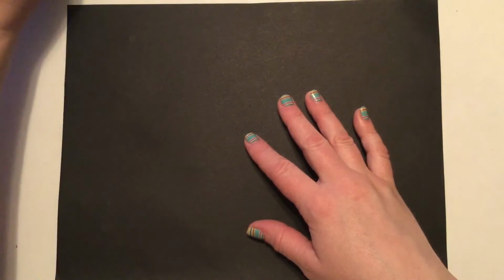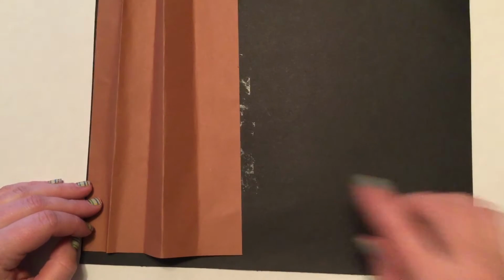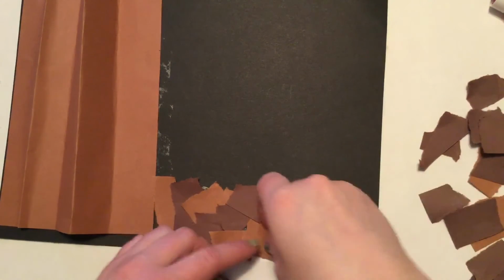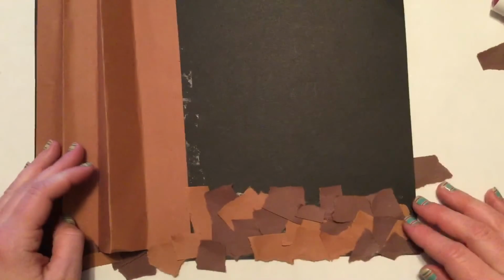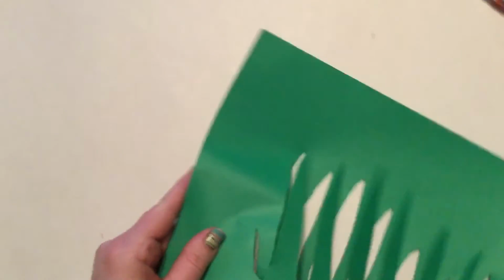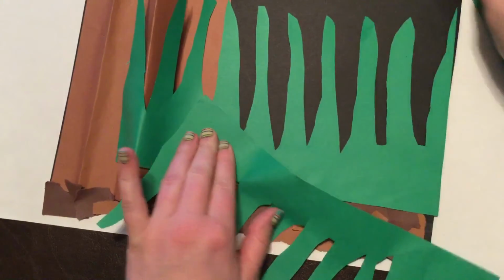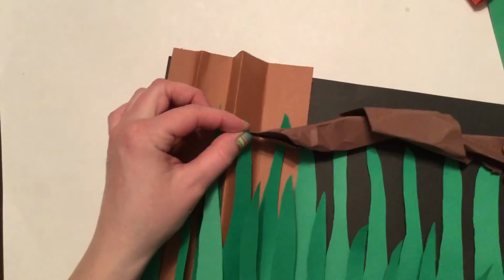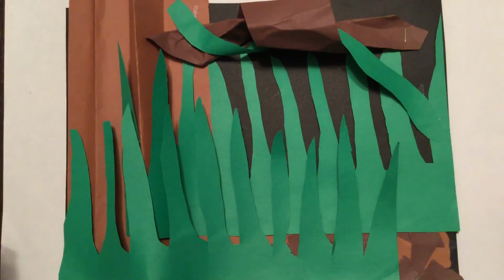Jungle Collage Video 2